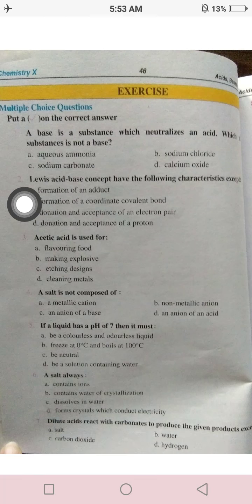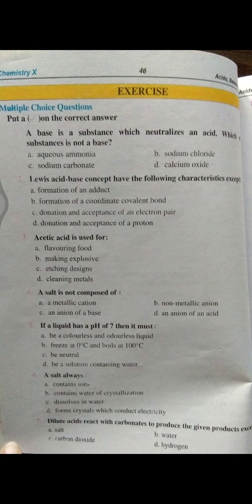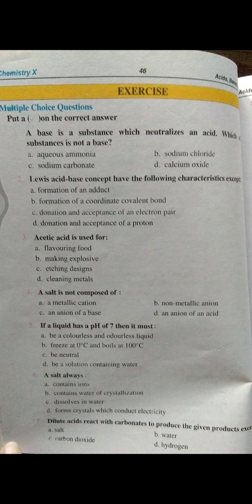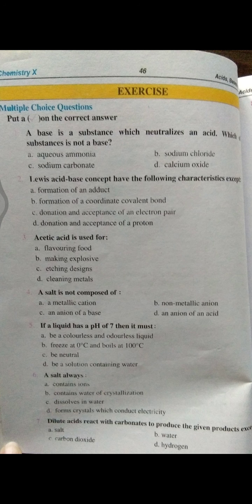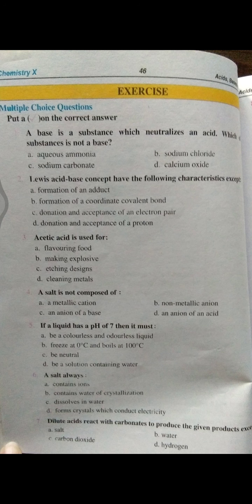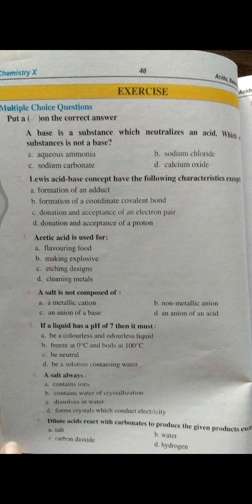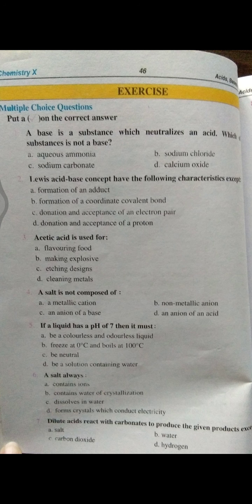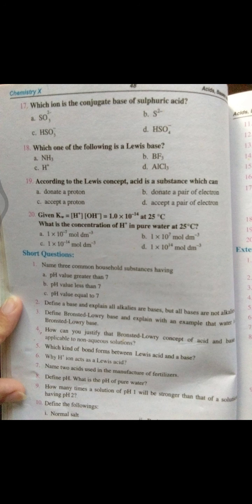Class 10th. Chemistry. Chapter 10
Exercise. Mcqs. And short questions